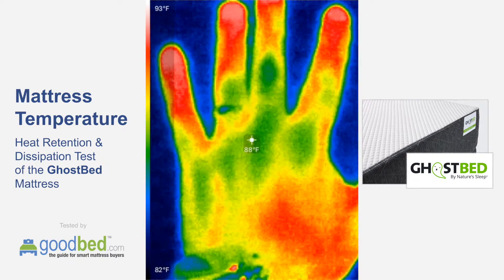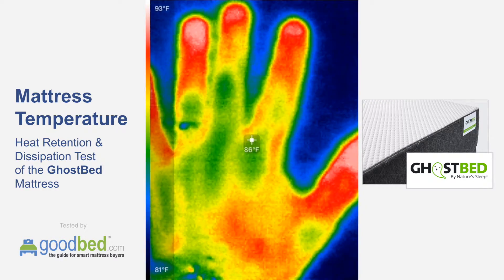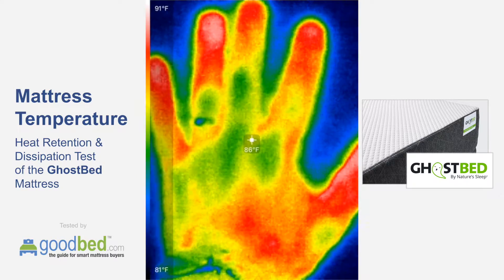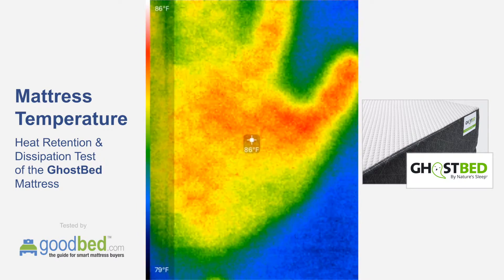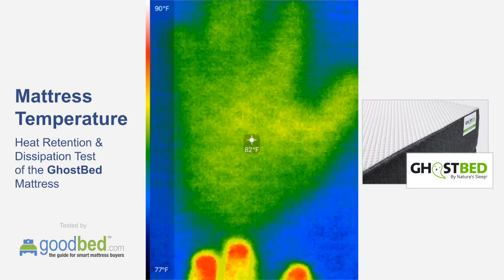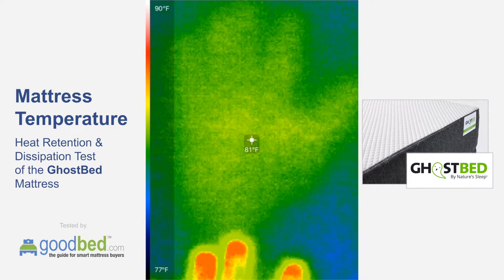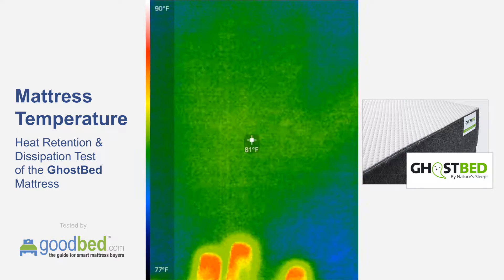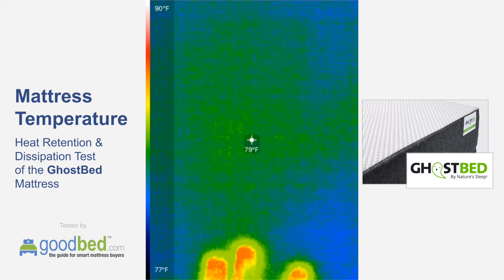GhostBed Mattress - Heat Retention Test by GoodBed.com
GoodBed's test of the heat retention and cooling properties of the GhostBed latex + gel memory foam mattress...

This is an exclusive discount for our readers, and also provides GoodBed with a small referral fee that supports our work at no cost to you.

In this test, we use an infrared thermal imaging camera to measure how warm this mattress gets when a hand is applied to it with moderate pressure for 1 minute. We then measure how long it takes for the mattress to cool down and return to room temperature.

The GhostBed mattress performed as follows:

Time (after hand removed) - | - Heat (above room temp)

0 min 0 sec 5-6°
0 min 30 sec 1-2°
1 min 0 sec 0-1°
1 min 30 sec 0°
2 min 0 sec 0°